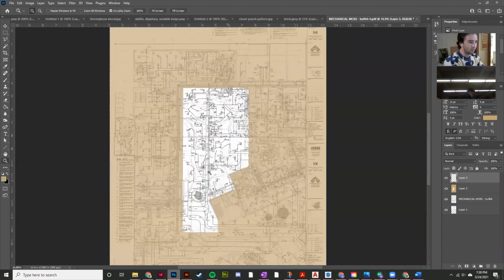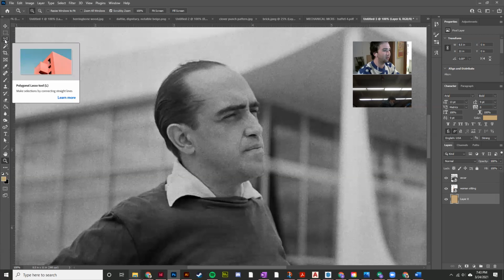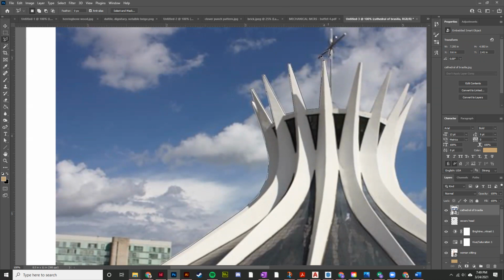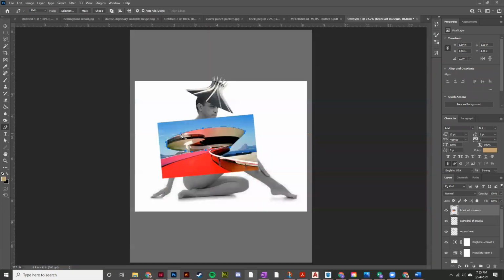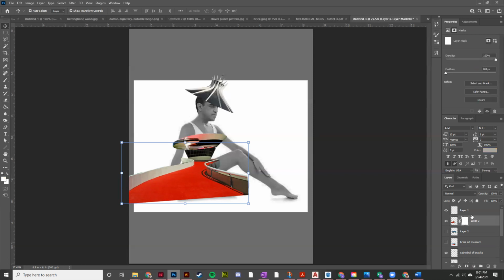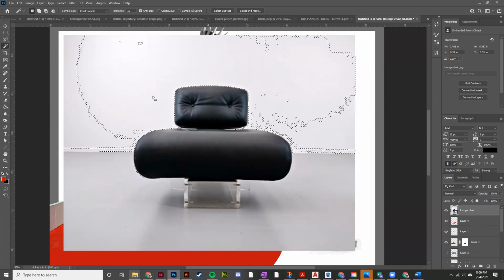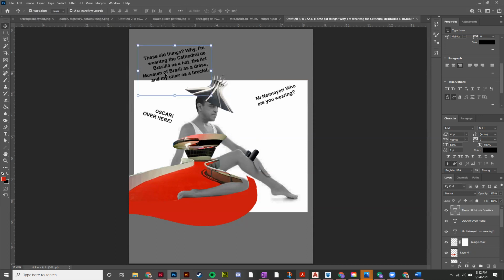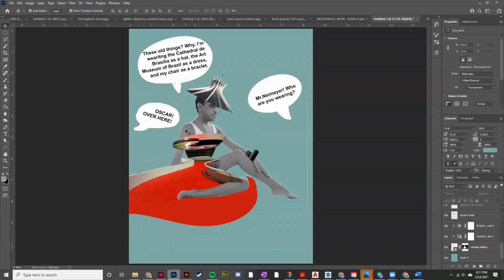Photoshop Collage Workshop 2